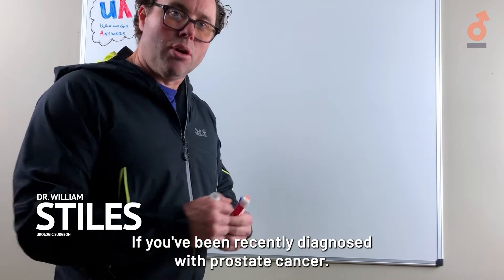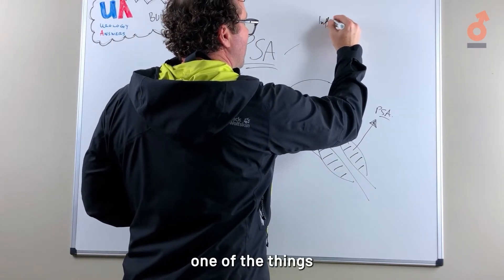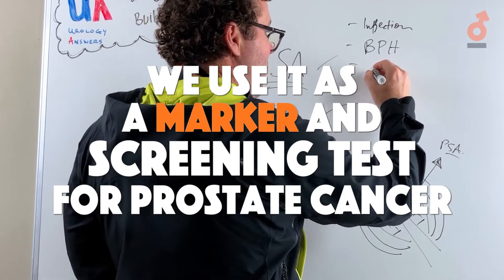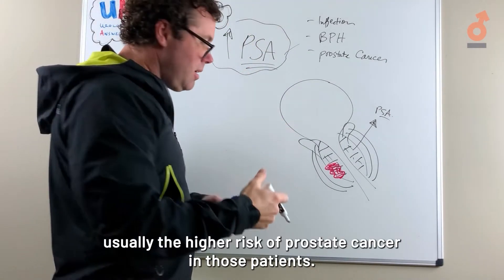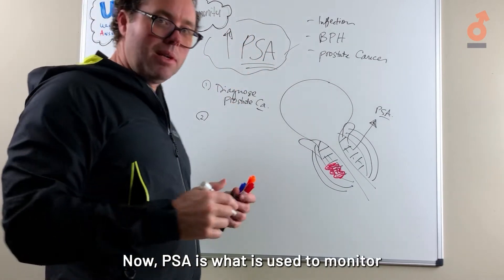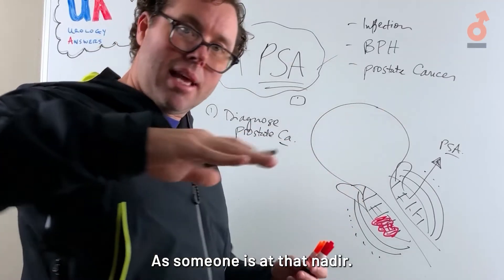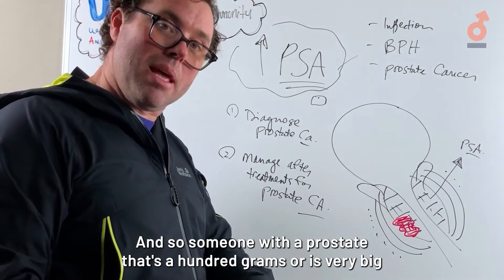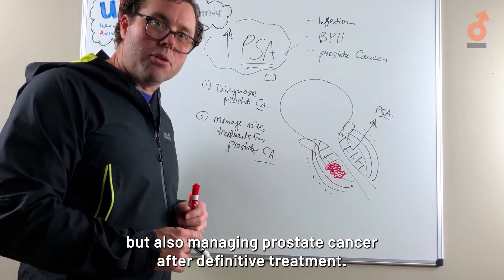What to know about PSA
PSA is a common blood test used to help diagnose and manage prostate cancer.  This video explains what you need to know with regards to PSA.